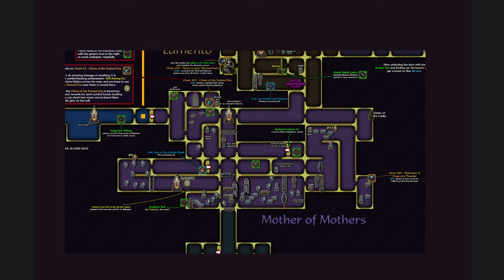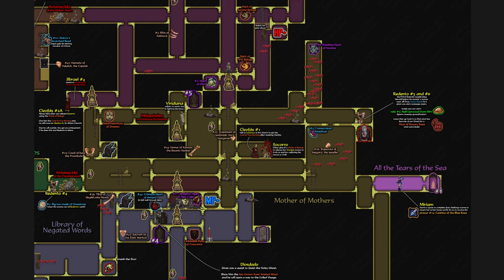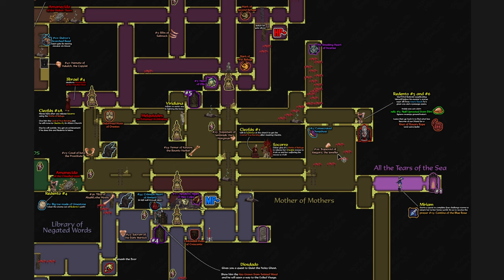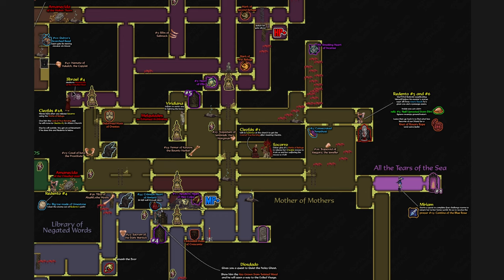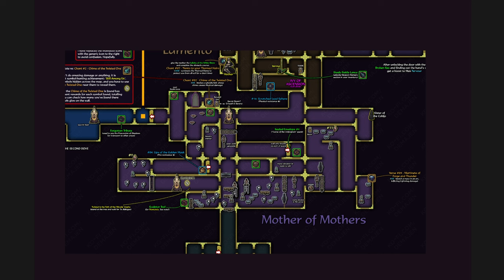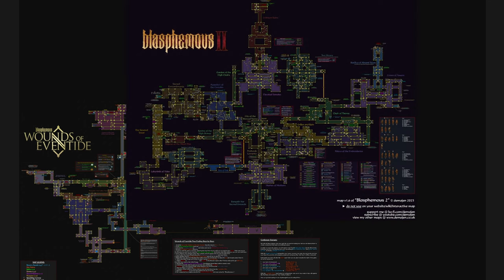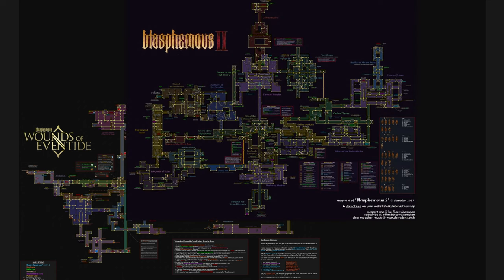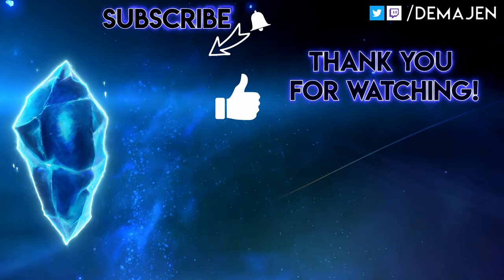How Similar Are the "Mother of Mothers" in Blasphemous & Blasphemous 2?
The Mother of Mothers in Blasphemous 2 looks very similar to my memories of the area from Blasphemous. Exactly how similar are they and, in fact, how similar is the world and map of Cvstodia between the games.

Let's take a little look. Don't expect fancy graphics.

Game Description From Steam:

The Penitent One awakens as "Blasphemous 2" joins him once again in an endless struggle against The Miracle. Dive into a perilous new world filled with mysteries and secrets to discover, and tear your way through monstrous foes that stand between you and your quest to end the cycle once and for all.

My "Blasphemous" Maps

for a full list of the games I've made maps for.